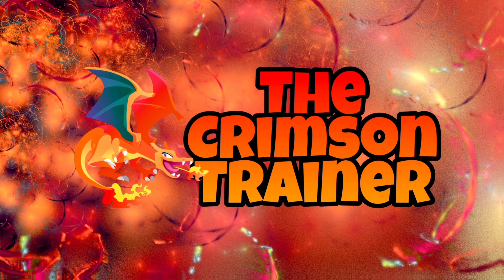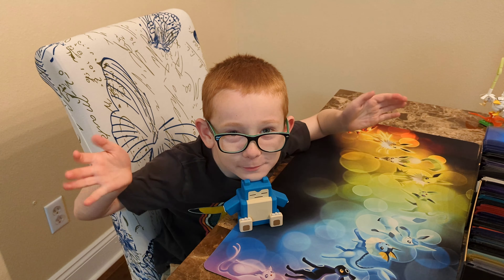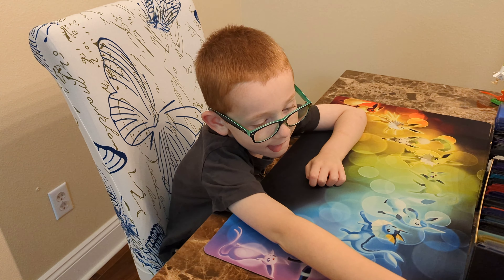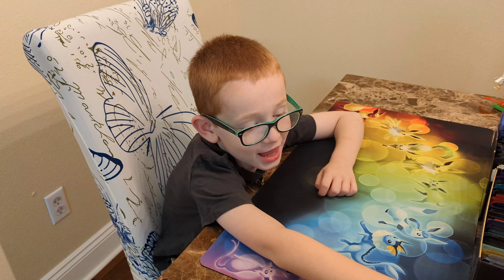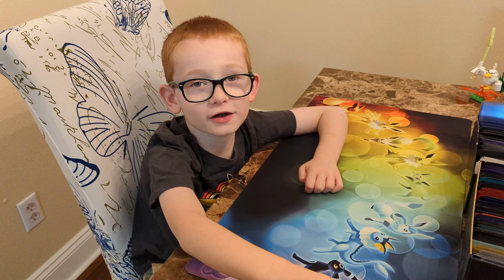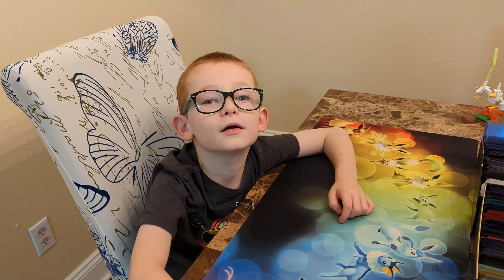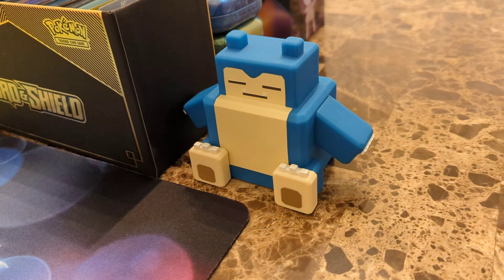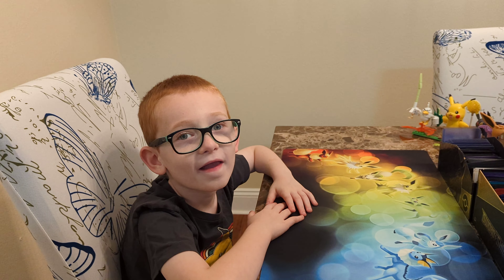Fusion Strike Build & Battle Box + Sleeved Pokemon Booster Packs!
We just want one new ultra rare. Can we pull one? Watch to find out!

Leave us your comments down below! Tell us what you like about this video, or your favorite Pokemon, or how your day is going! We want to hear from you! Together, we can catch em all!